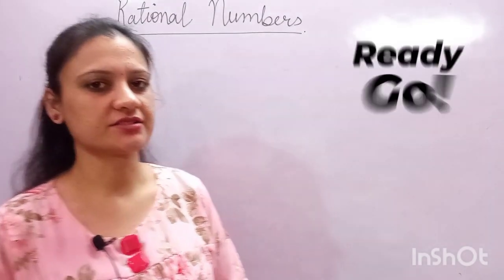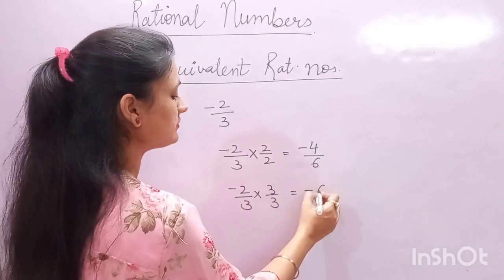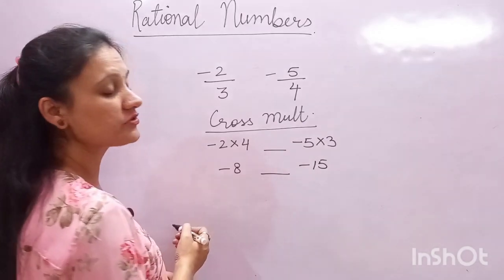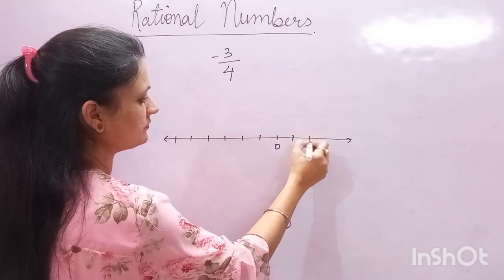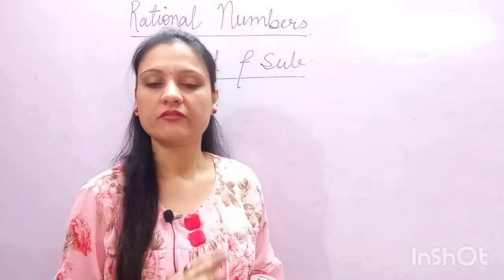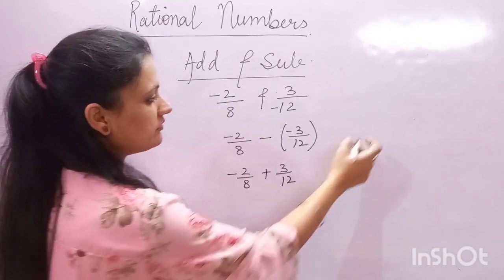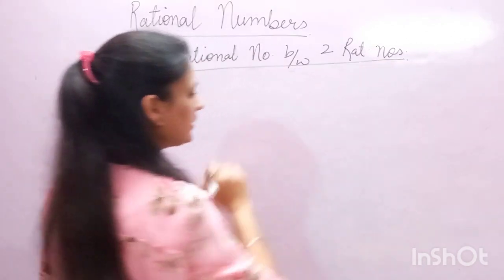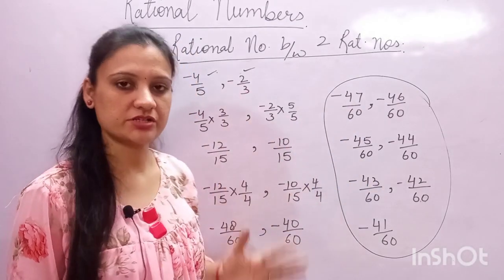CLASS 7 RATIONAL NUMBERS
Rational Numbers explained in simple way.